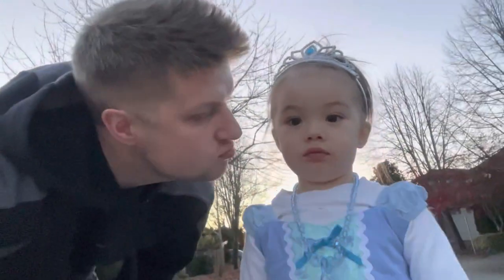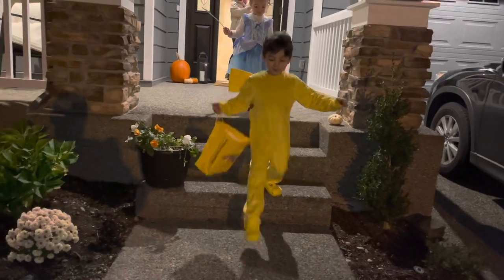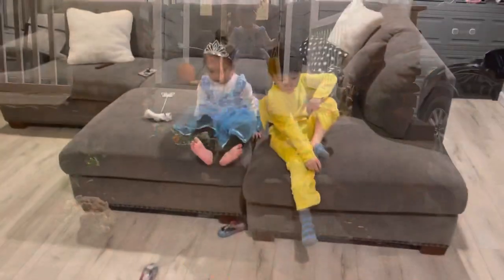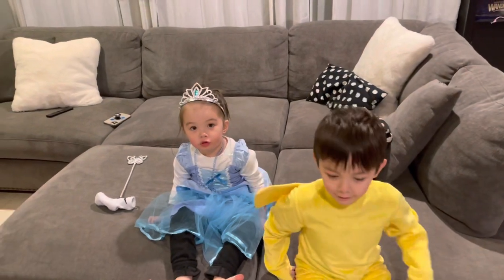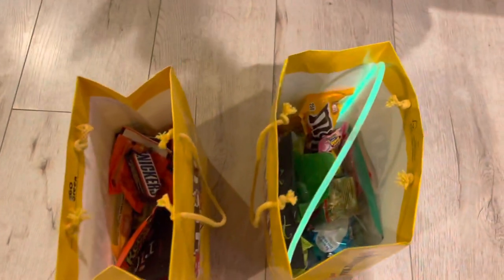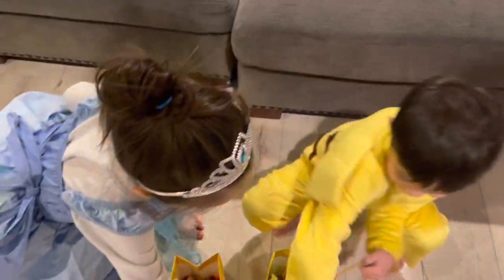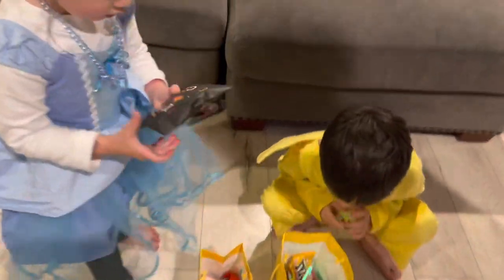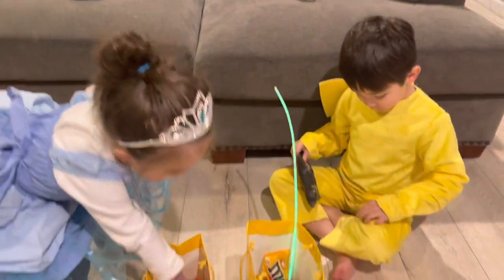[VLOG - 316] [Car episode] Moved the license plate, detailed the car, then TRICK OR TREATING!!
Got the new license plate holder to show off the front grill, but need to order it first. Then went to Kevin’s to detail the car, then went trick or treating with the kids!!